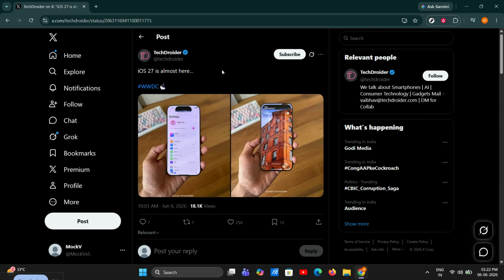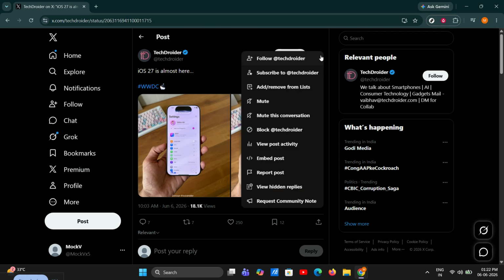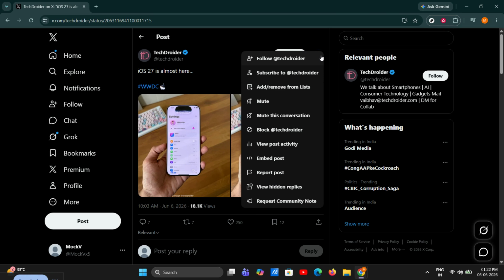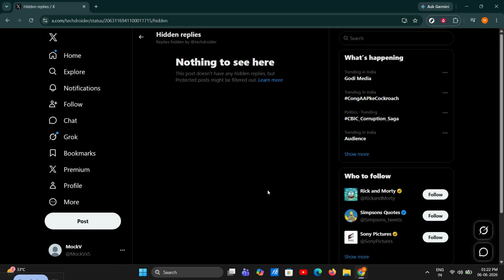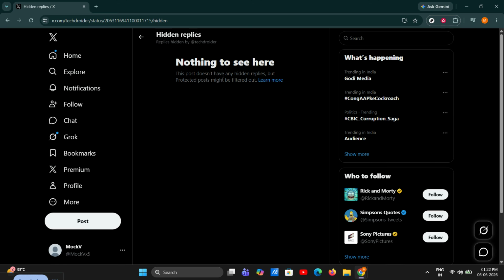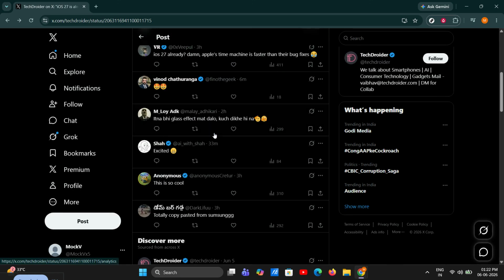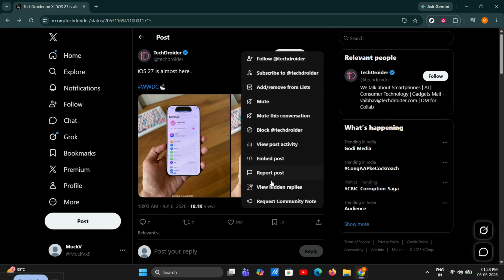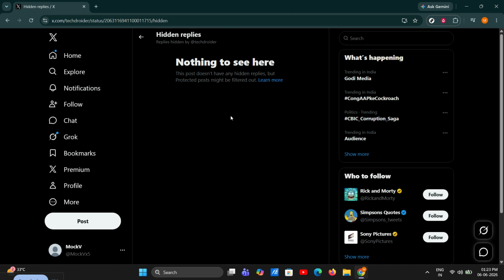How To Check Hidden Replies On Twitter (Easy Guide)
Learn how to check hidden replies on Twitter, now X, in just a few simple steps. This tutorial shows you how to open a tweet, find the hidden replies icon, and view replies the author chose to hide.

🕚Timestamps:
0:00 Intro
0:18 Open The Tweet
0:36 Find The Three Dots Menu
0:54 Look For The Hidden Replies Icon
1:14 Tap Or Click To Reveal Hidden Replies
1:34 Mobile And Desktop Tip

✍️What You'll Learn In This Video:
• How To Check Hidden Replies On Twitter
• How To Find The Hidden Replies Icon On X
• How To Open Hidden Reply Threads
• How To View Replies The Author Chose To Hide
• How To Check Hidden Replies On Mobile And Desktop

💡Pro Tips:
• Look near the tweet details if the hidden replies icon is not obvious
• Use the hidden replies view to get full context before reacting
• Check the replies in order so you understand the conversation flow
• The process works similarly on mobile and desktop